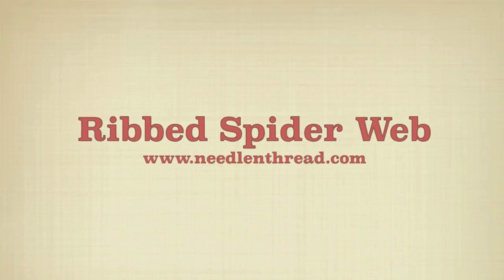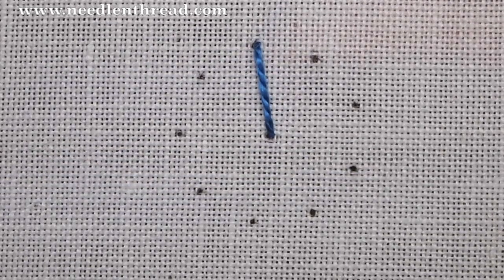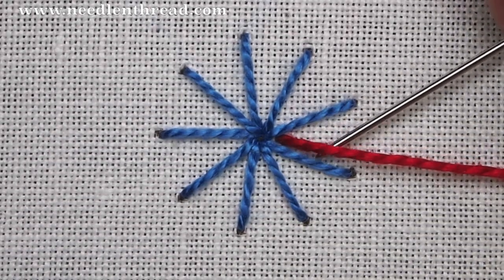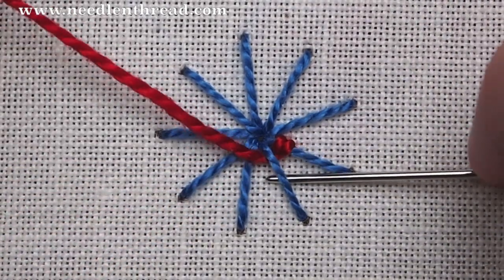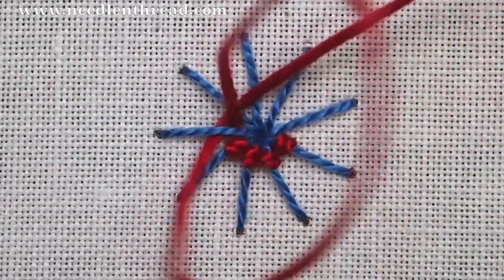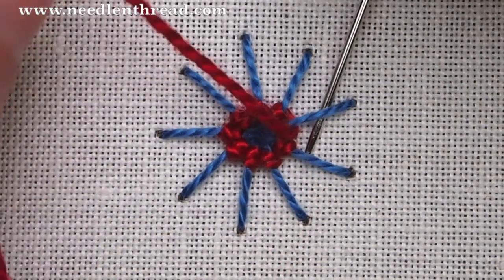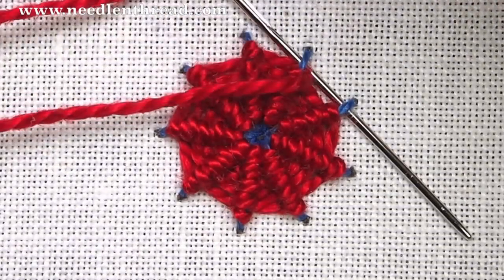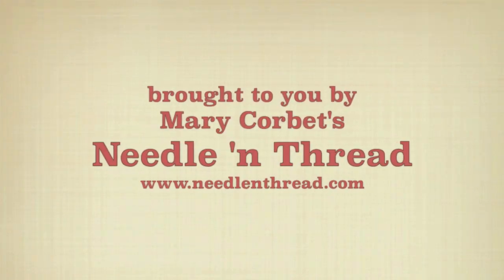Ribbed Spider Web Stitch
Ribbed Spider Web Stitch used in hand embroidery. Creates a textured, decorative element that's a lot of FUN to add to different embroidery projects. For more information on the ribbed spider web stitch and how to use it in hand embroidery, visit Needle 'n Thread